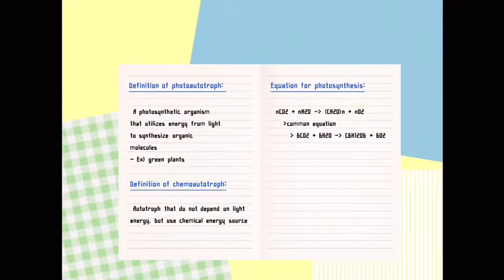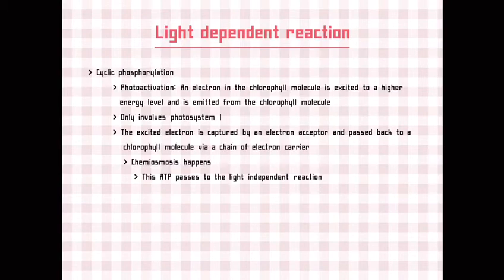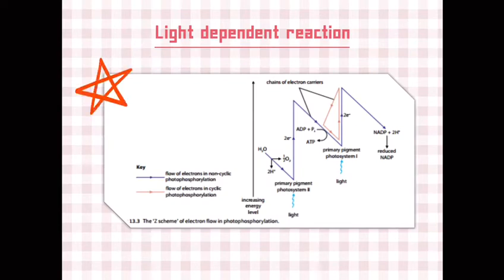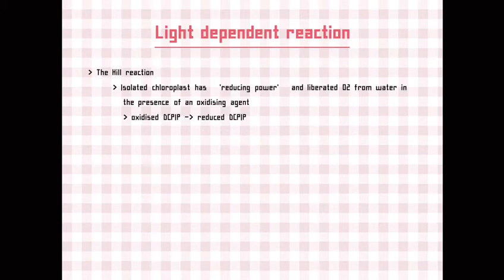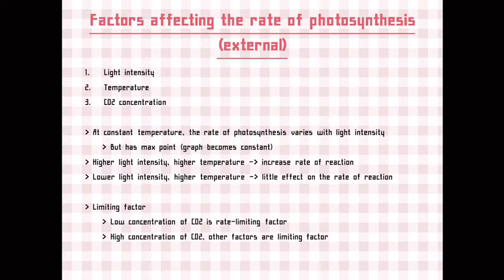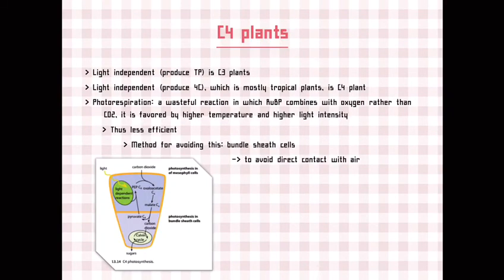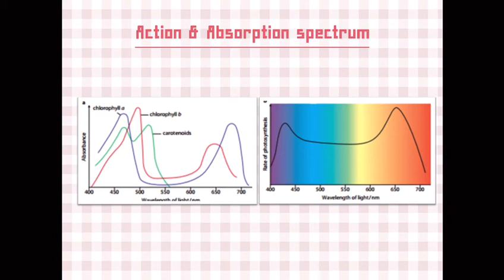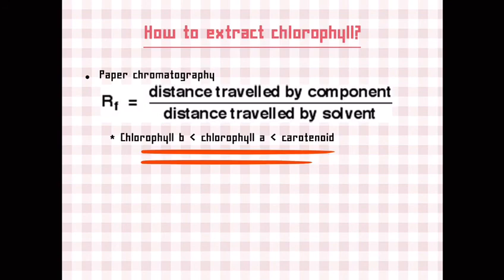A level Biology Chapter 13 “Photosynthesis”